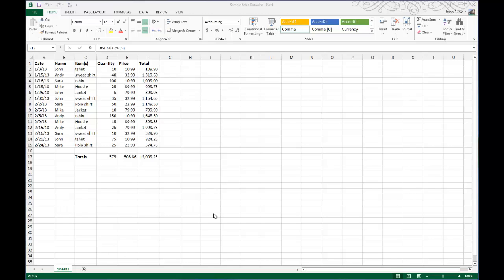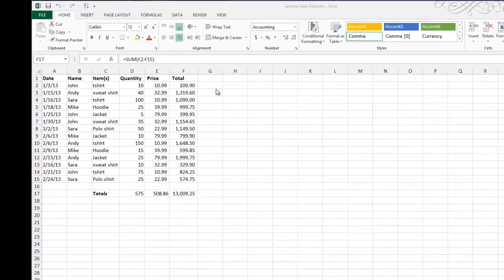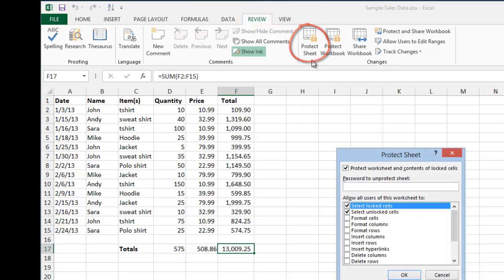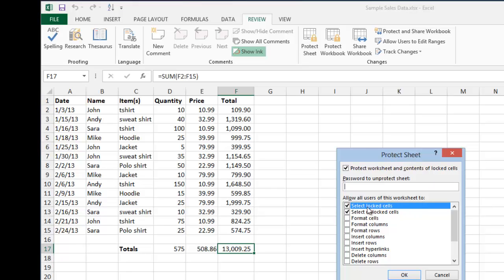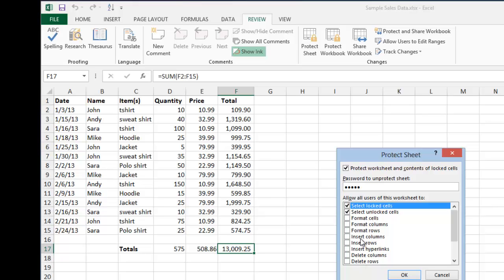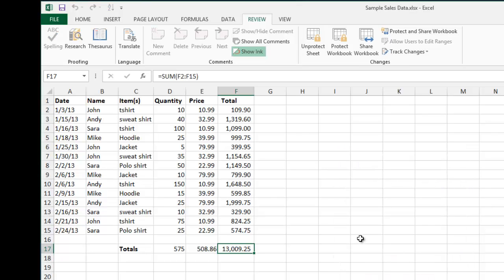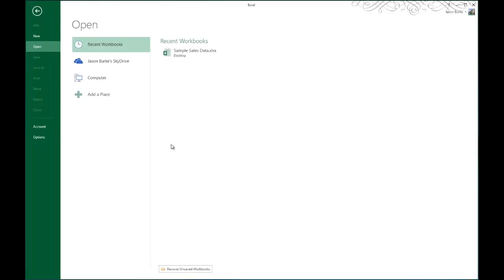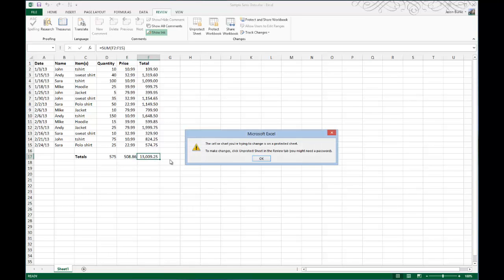How to Password Protect a Microsoft Excel Worksheet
This video tutorial shows you how to password protect your Microsoft Excel worksheets so others cannot change anything on the worksheet. for more tutorials, tips, and tricks with Microsoft Office.